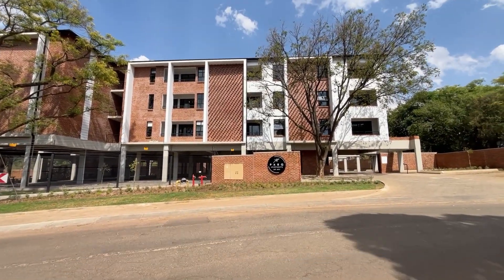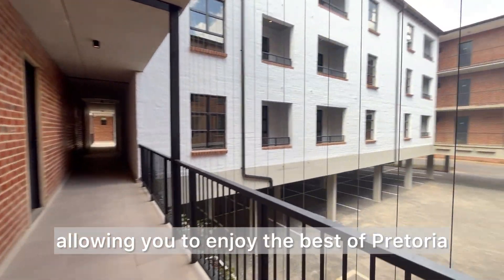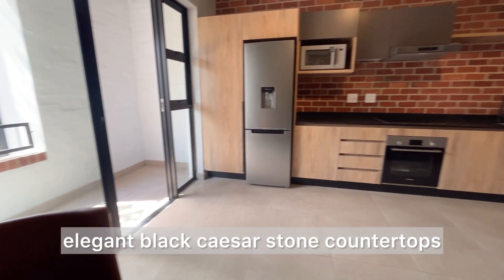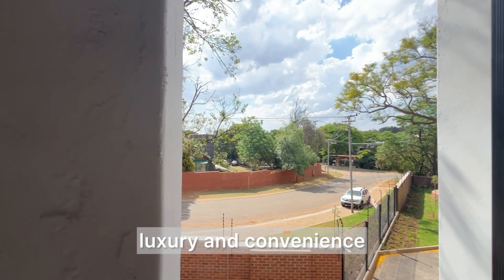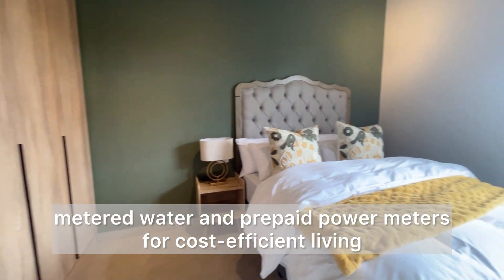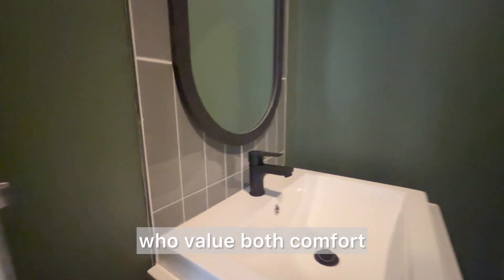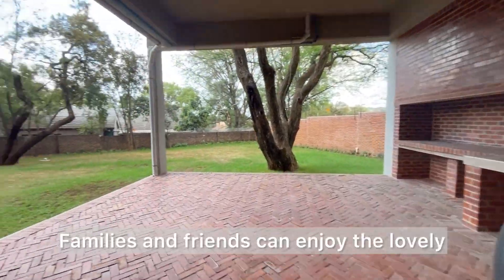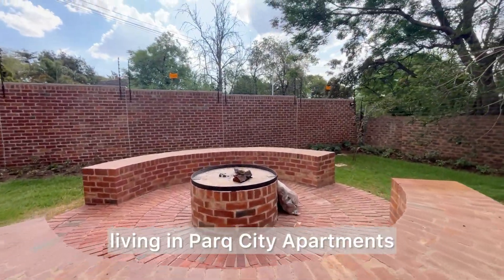Sophisticated 1-Bedroom Apartment for Rent in ParQ City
Welcome to ParQ City, a premier new development located at 57 Malabor Rd S, Lynnwood Glen, Pretoria, where urban sophistication meets contemporary living. This stylish 1-bedroom apartment, available from R9,500 per month, offers the perfect blend of comfort, luxury, and convenience.

The apartment features an ensuite bedroom and a private balcony—perfect for enjoying a morning coffee or evening wine. The kitchen is a culinary enthusiast’s dream, equipped with high-end Bosch appliances, elegant black Caesarstone countertops, and high-gloss floating shelves. Quality craftsmanship shines through with Brookhill fusion doors and soft-closing drawers throughout the space.

Situated in the vibrant Menlyn Node, ParQ City provides easy access to shopping centers, fine dining, top schools, and major transport routes, allowing you to enjoy the best Pretoria has to offer.

Each unit includes:

Two secure parking spaces
Optional additional storage rooms available for rent, giving you extra space as needed
Additional amenities include:

Backup power for common areas
Lift access
On-site building manager
Daily cleaning services for common areas
Night guard with panic button and armed response
CCTV surveillance and electric fencing for peace of mind
Fibre-ready connectivity
Metered water and prepaid power meters for cost-efficient living

With limited units available, this is a unique opportunity to enjoy urban luxury in one of Pretoria’s most sought-after locations. Contact Jani today to schedule a viewing and make ParQ City your new home!